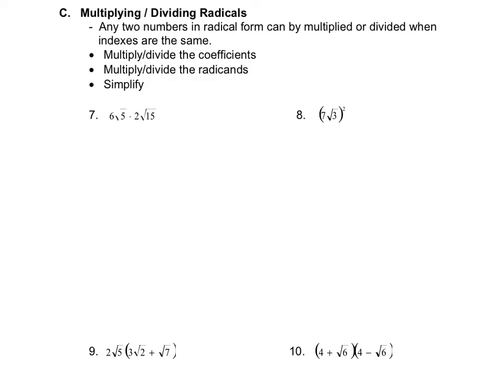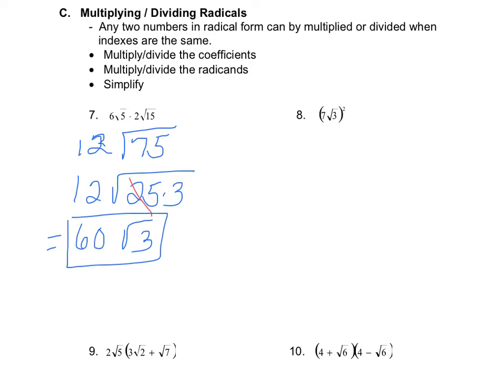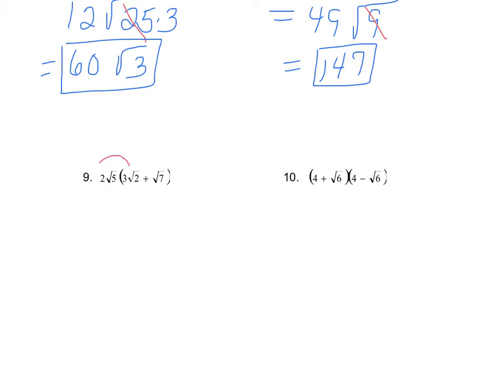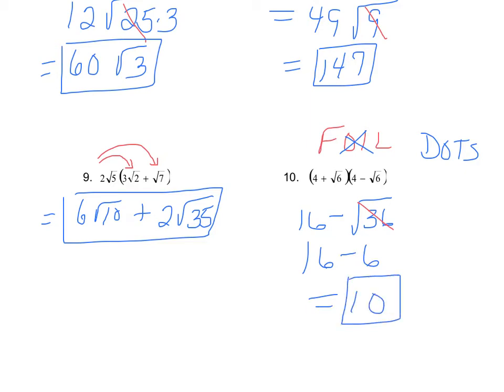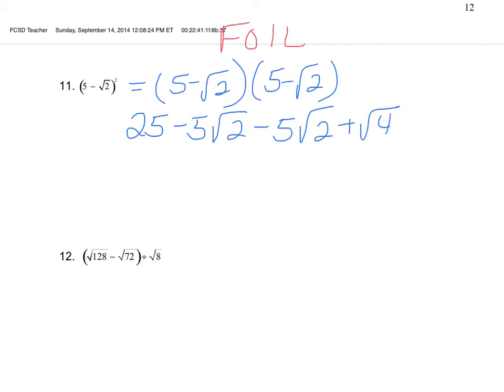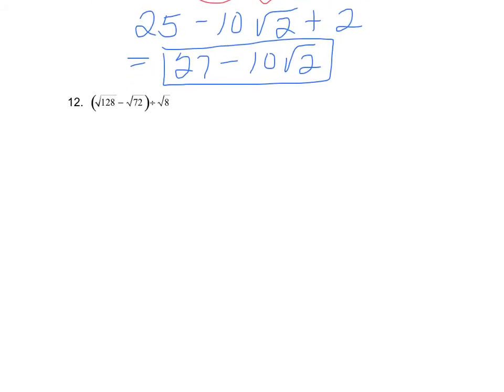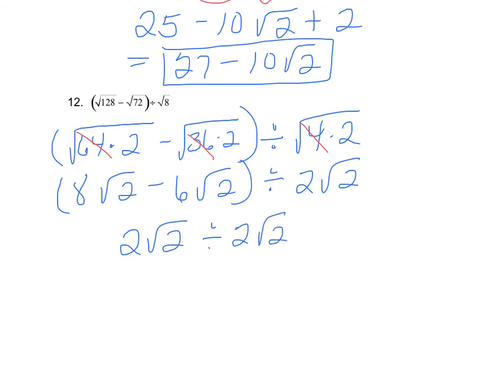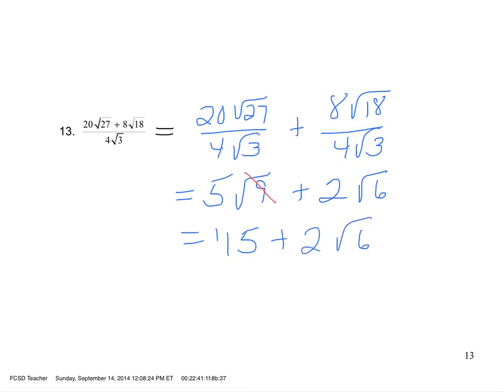U2-4A Mult. & Divide Radicals Video Lesson